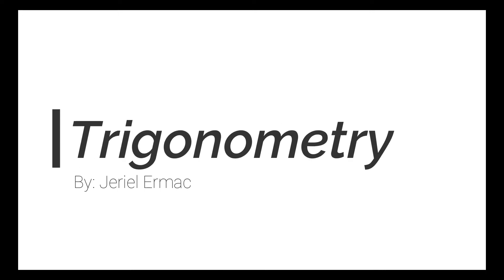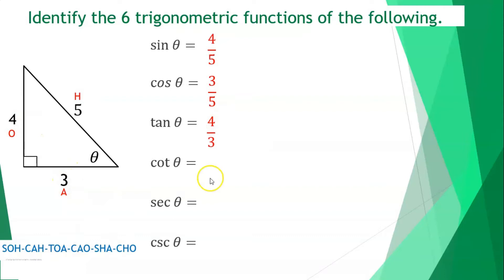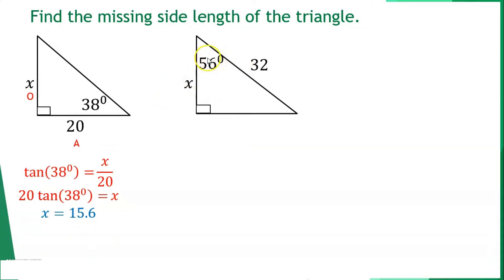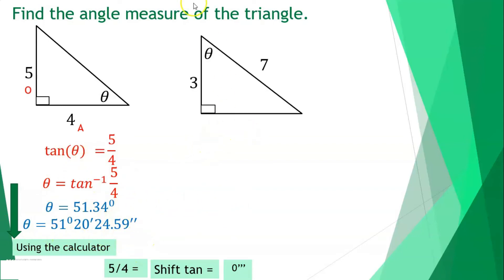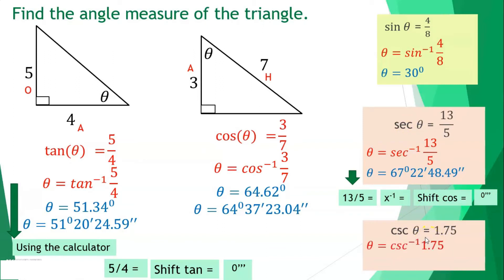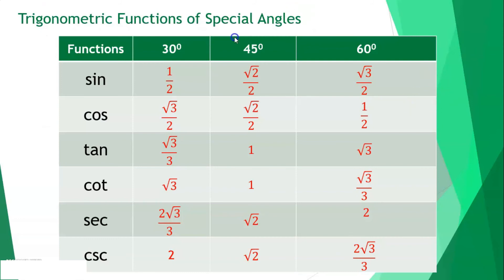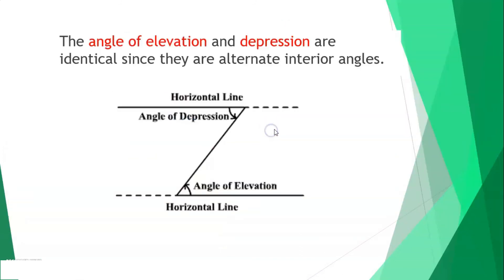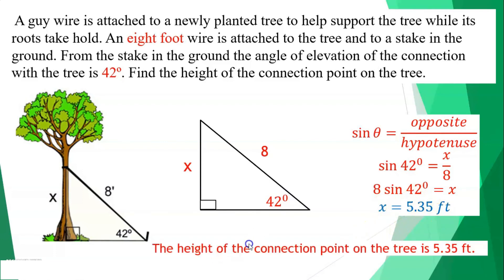Trigonometry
Quarter 4 Weeks 1 - 4
1. illustrates the six trigonometric ratios: sine, cosine, tangent, secant, cosecant, and cotangent.
2. finds the trigonometric ratios of special angles
3. illustrates angles of elevation and angles of depression
4. uses trigonometric ratios to solve real-life problems involving right triangles.